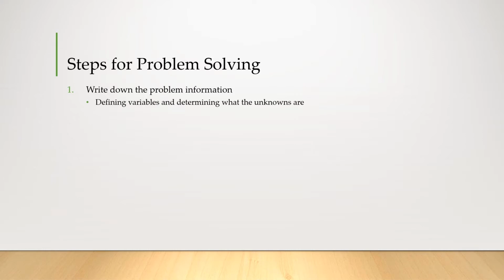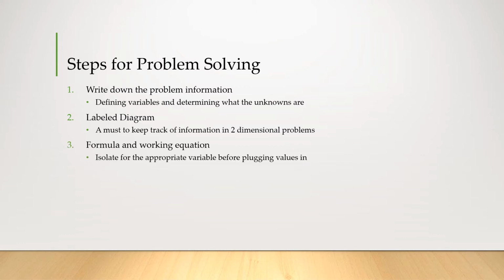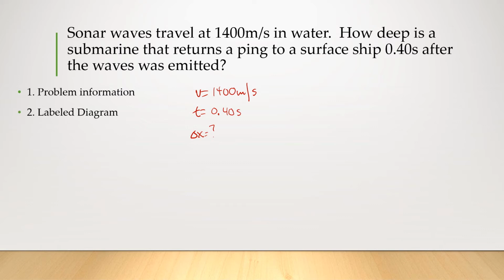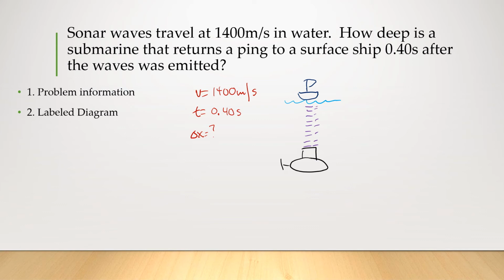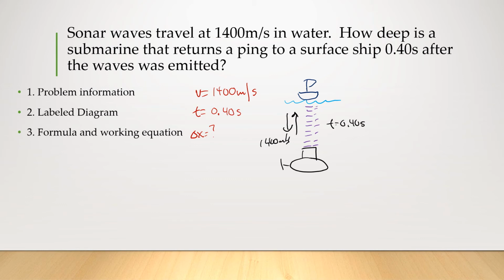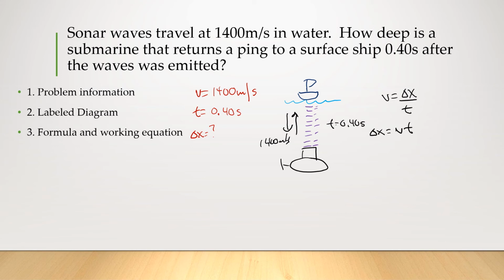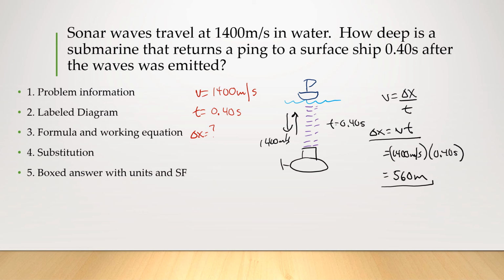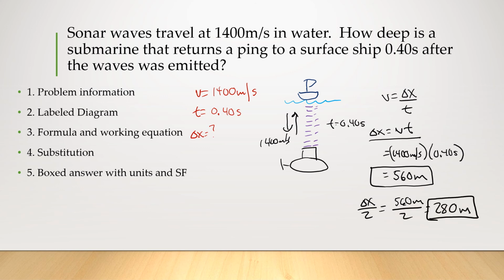Problem Solving and Constant Motion